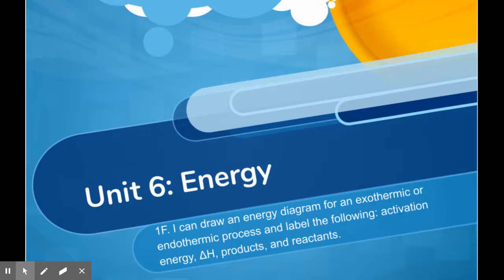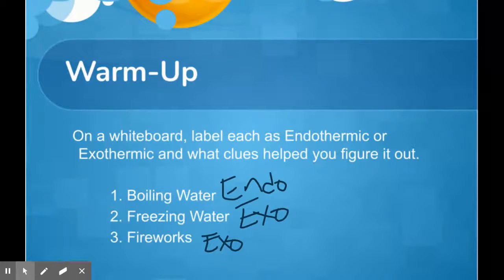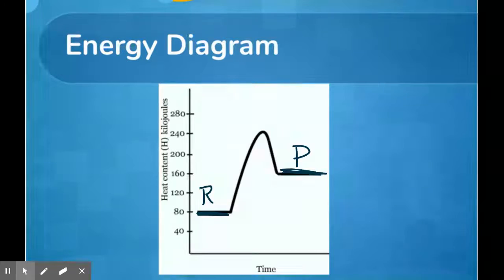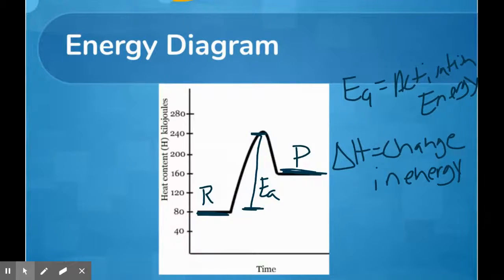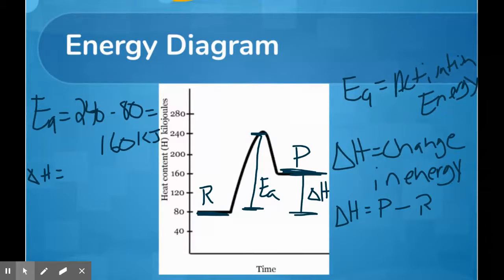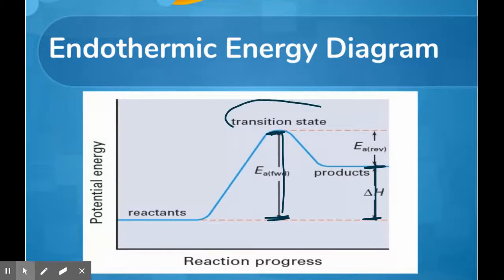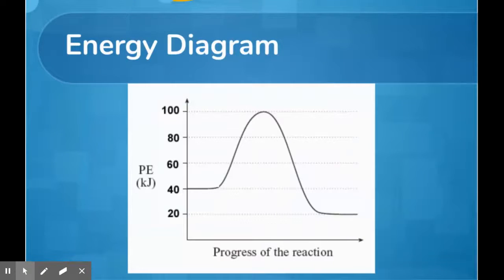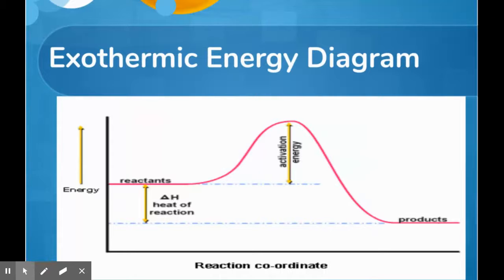U6- 1F: Potential Energy Diagrams